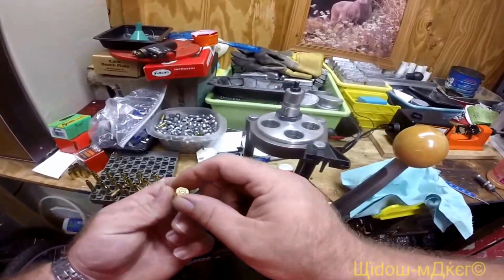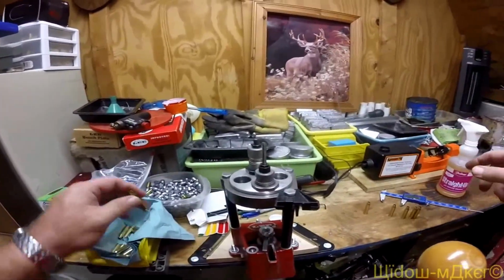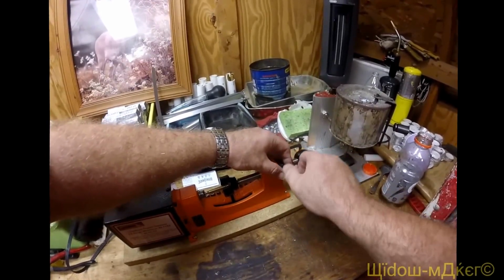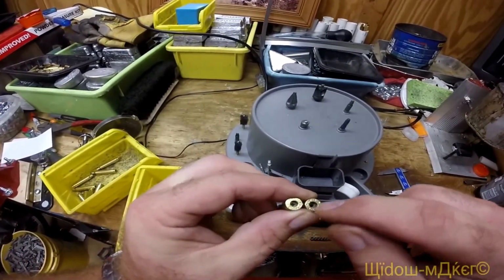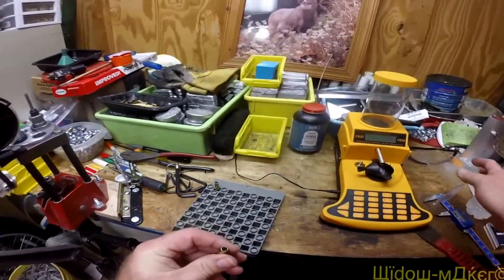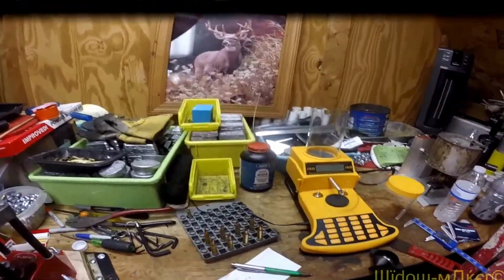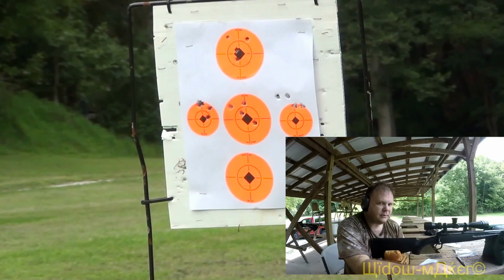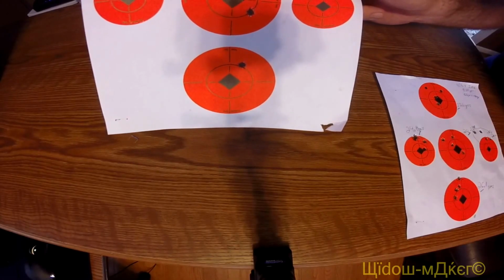Building Better Ammo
How To Make A More Accurate Round.